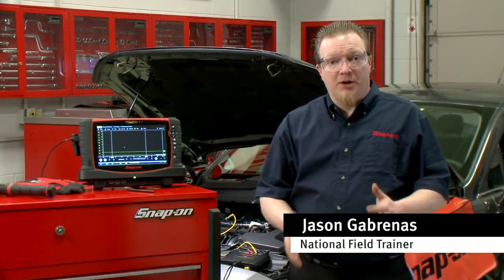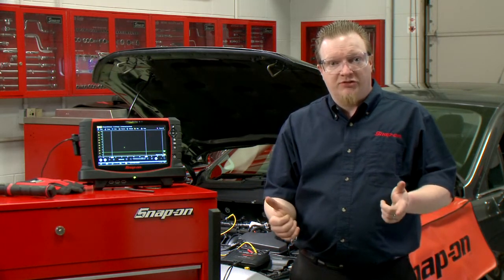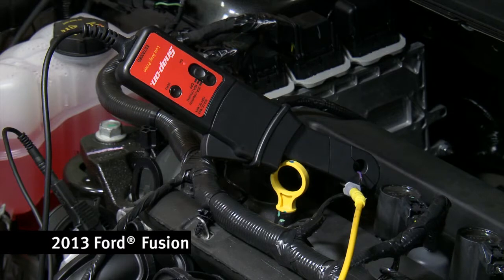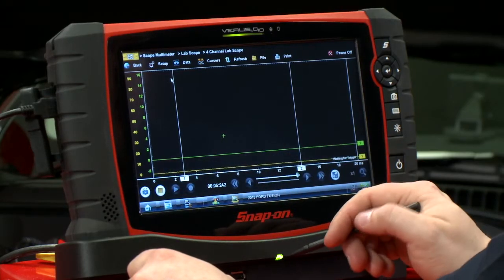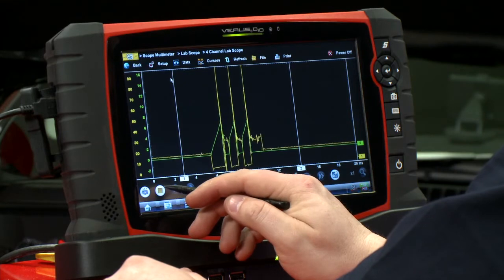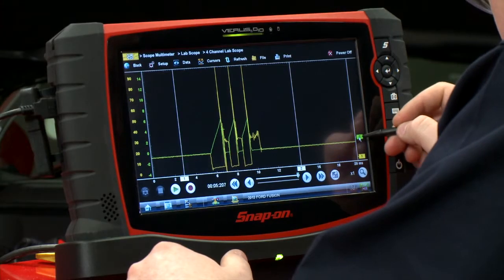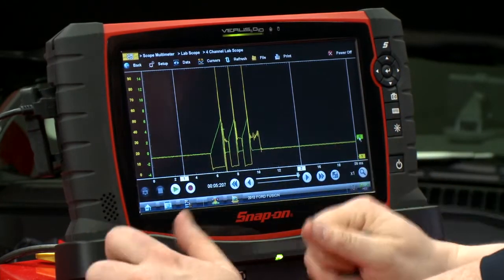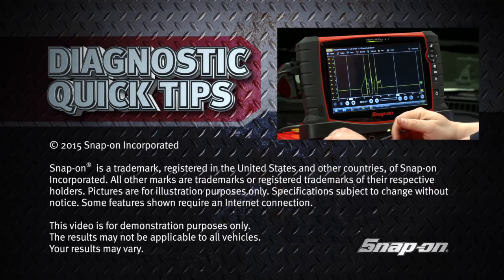Ignition Coil Current and Voltage Comparison Quick Tip | Training Solutions®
Having a hard time figuring out whether or not an ignition coil is bad? In this Diagnostic Quick Tip, National Field Trainer Jason Gabrenas shows you how to compare both the voltage and the current of an ignition coil to find a problem quickly.